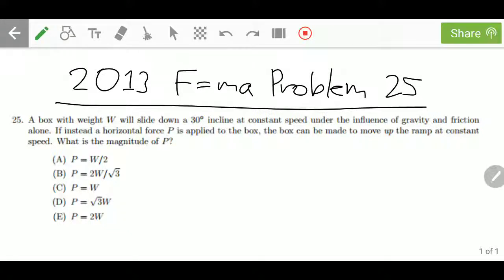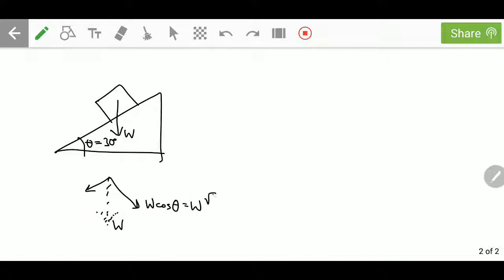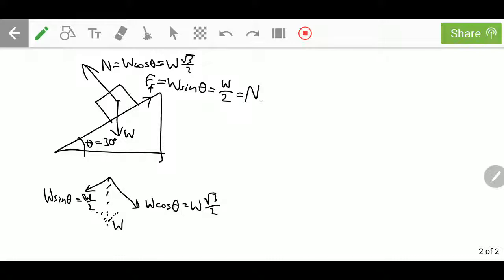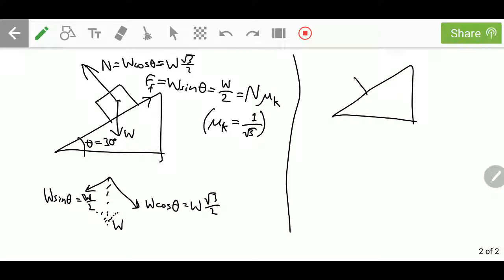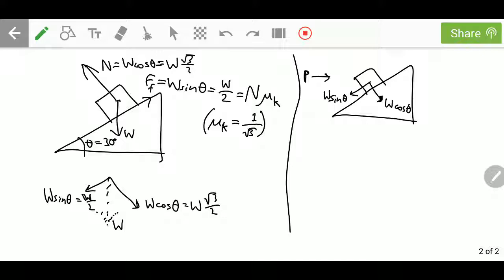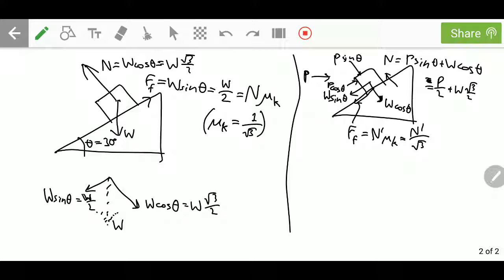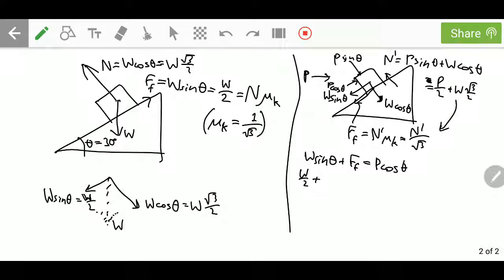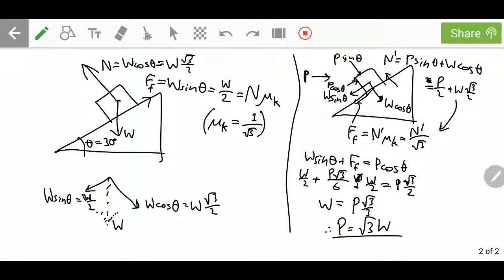F=ma 2013 Problem 25